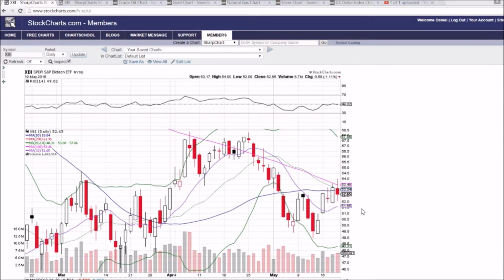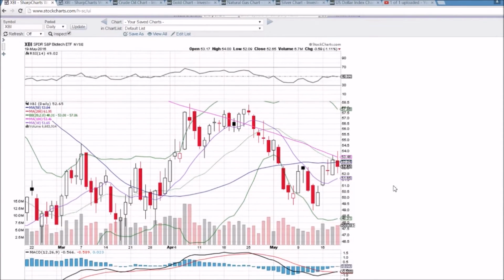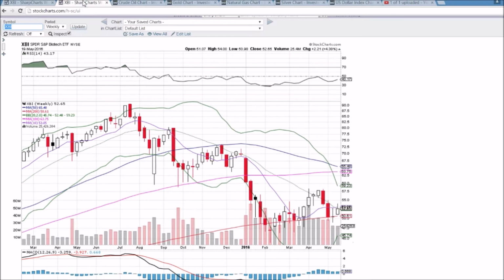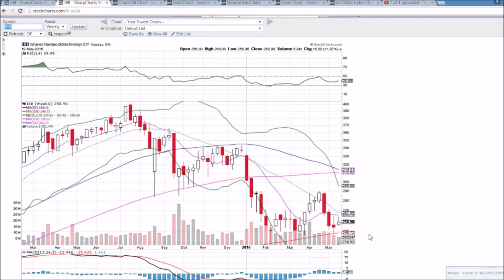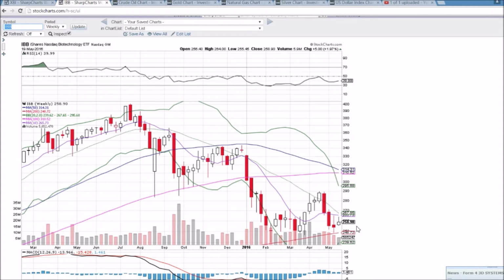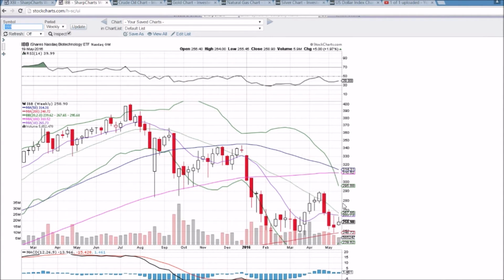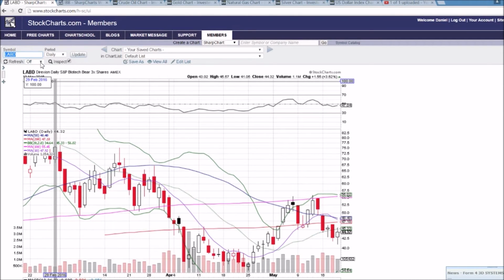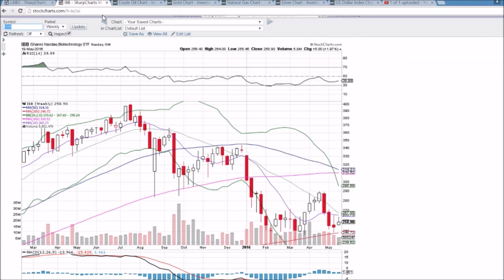Biotech Technical Analysis Video 5/19/2016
A look at the daily and weekly Biotech charts.